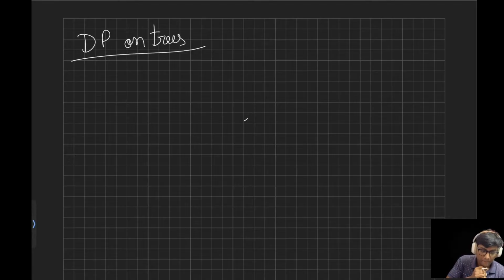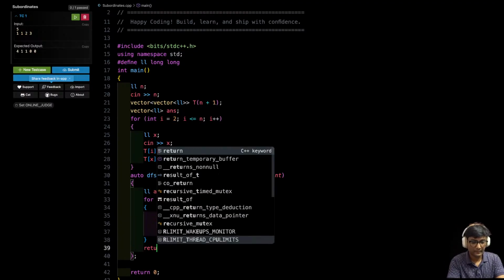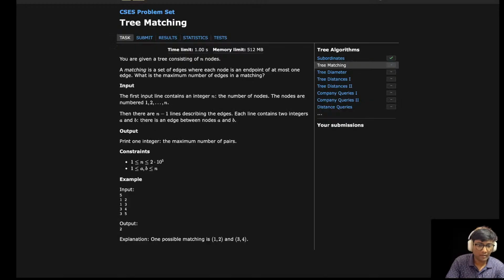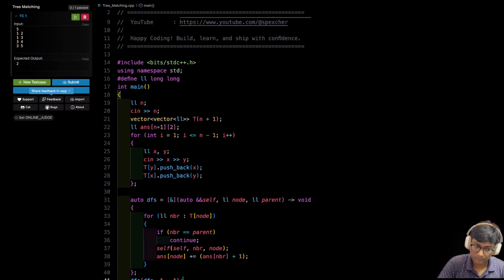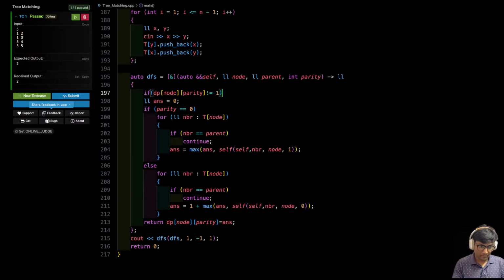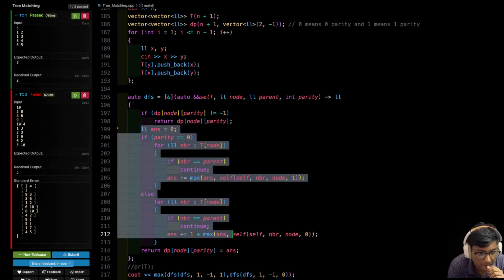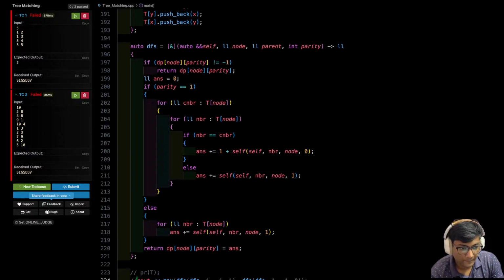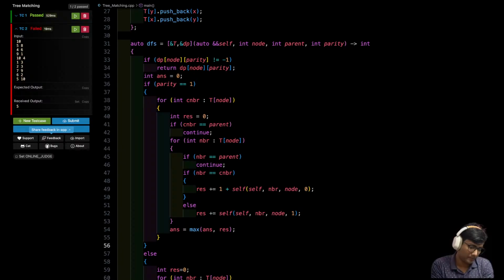Tree DP & Rerooting From Scratch | Part 1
Tree DP & Rerooting From Scratch

Tree DP is one of those topics that feels intimidating at first, but once you understand the patterns, you'll start recognizing the same ideas in hundreds of problems.

In this series, we'll build everything from the ground up, starting with basic Tree DP and gradually moving towards the powerful Rerooting DP technique.

📌 In this series, you'll learn:

• What Tree DP actually is
• Understanding parent-child relationships
• Defining DP states on trees
• DFS traversal and DP order
• Bottom-up DP transitions
• Computing subtree information
• The intuition behind rerooting
• In-Out DP technique
• Two-pass DFS pattern
• Solving all-roots queries in linear time
• Common Tree DP patterns used in Competitive Programming
• Handpicked practice problems

No shortcuts.

No memorizing formulas.

Just intuition, patterns, and consistent problem solving.

Whether you're preparing for Competitive Programming, Placements, or GATE, this series will help you master one of the most important dynamic programming techniques.

Let's build this journey together 💪

💻 Coding Profiles

💖 Support the Journey (Optional)

UPI
gourabmodak28092003@oksbi